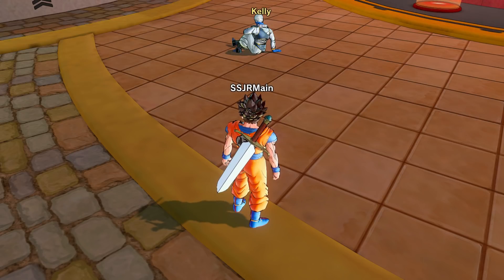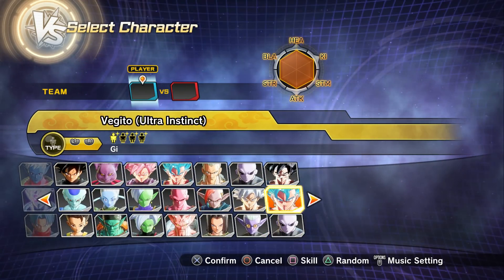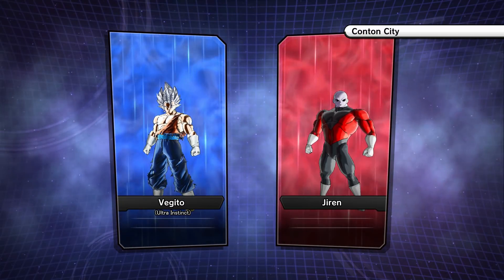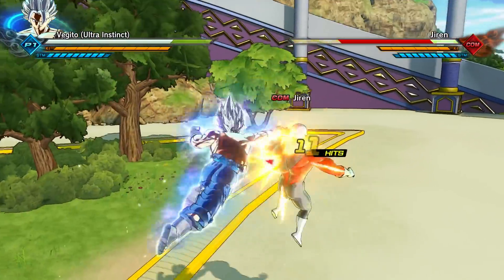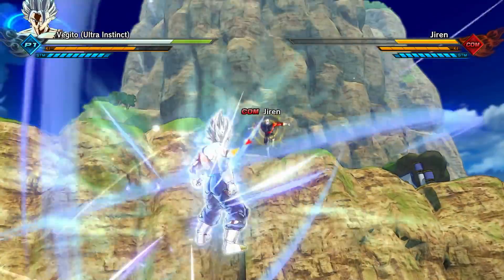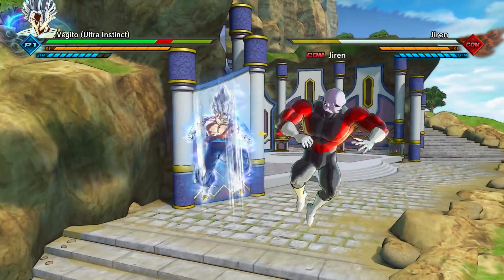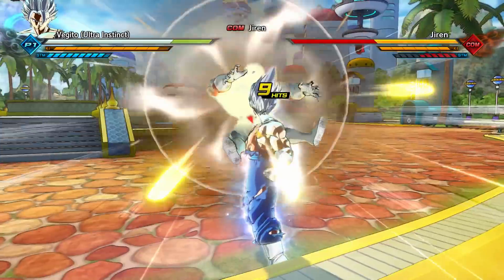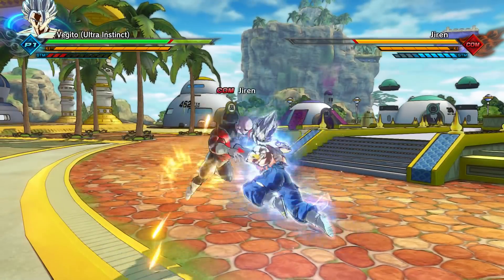JIREN INVADES CONTON CITY?! Enter, Vegito! | Dragon Ball Xenoverse 2 MOD REVIEWS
Credits || ItzSenzu

Master Ultra Instinct Vegito Mod Download || Not Released Yet

Intro Music || Flight By Monster Cat

Have A Great Rest Of Youre Day!!

LATAAAA!!